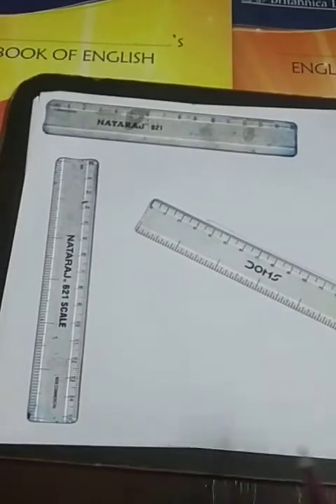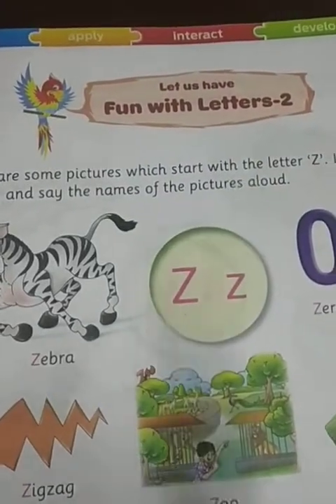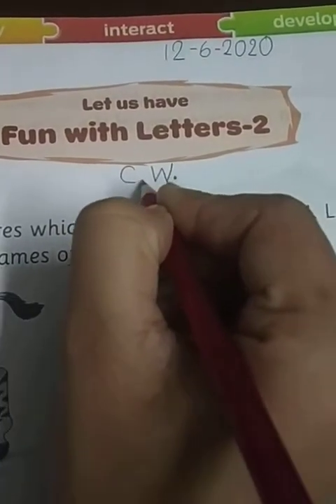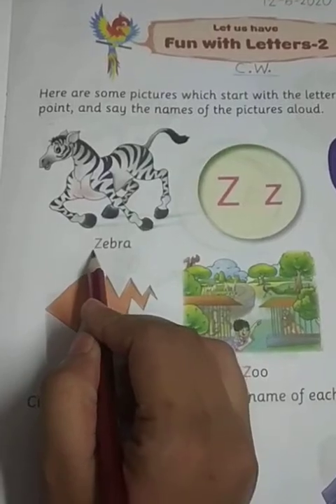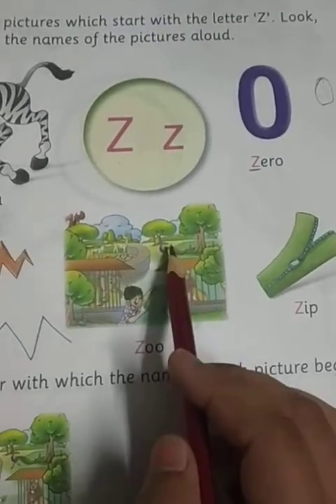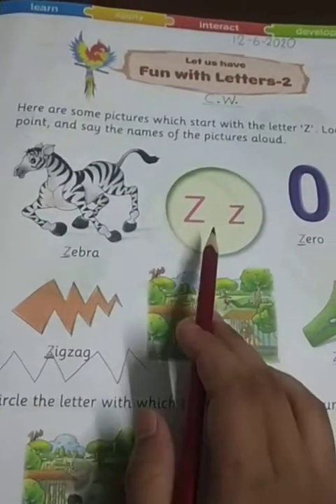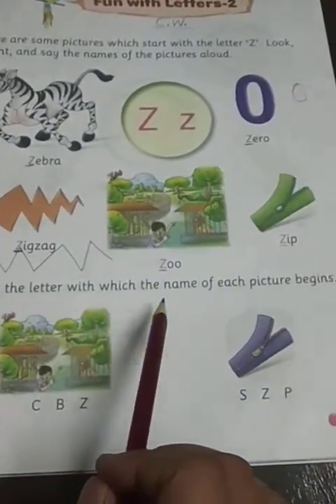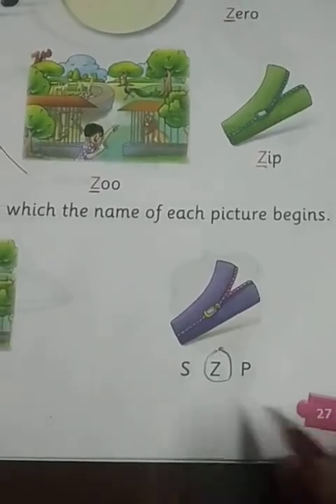LKG English 12th June 2020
Letter 'Z' (part 1)